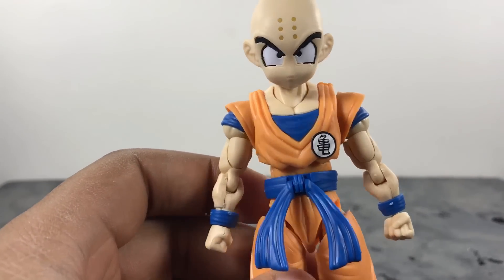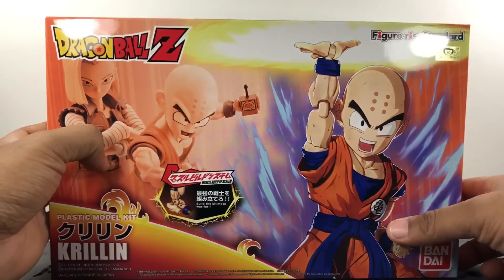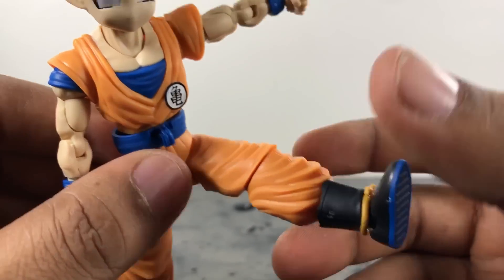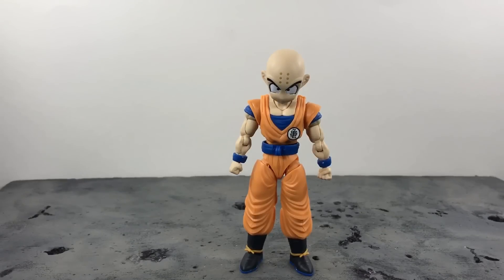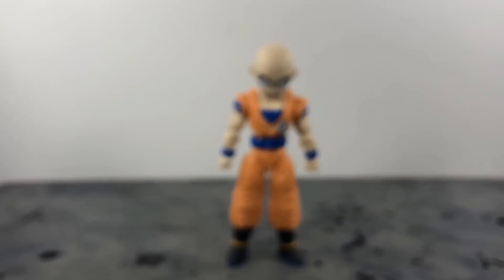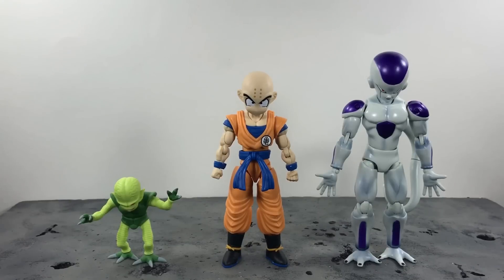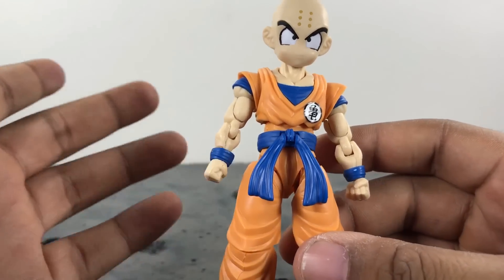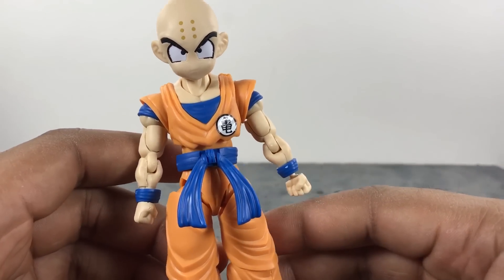Figure Rise Standard Model Kit Dragon Ball Z Krillin Action Figure Review BANDAI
To be honest this figure is actually much better than I thought it was going to be. I’ve said it quite a few times, but I will say it again: this is definitely a good replacement for the SH Figuarts Dragon Ball Z Krillin. It is the same scale and actually looks pretty nice compared to most model kits. I know how Dragonball Z figures can get extremely expensive and hard to find for a good price so it’s always good to find a stand in.